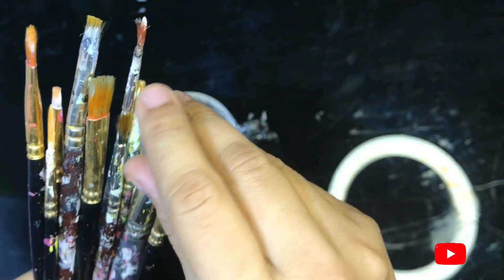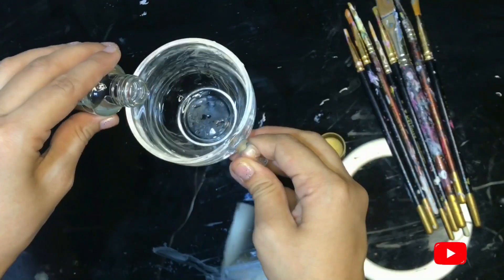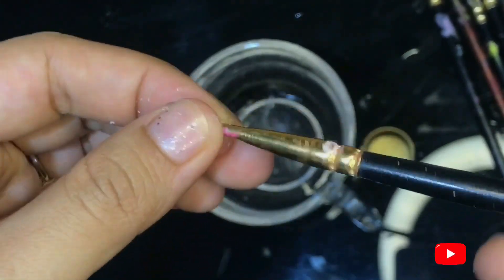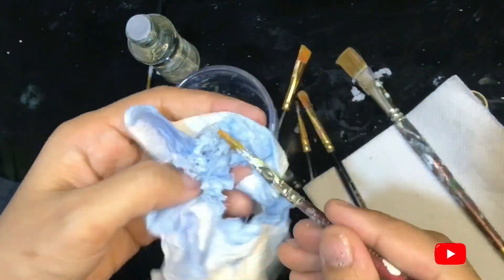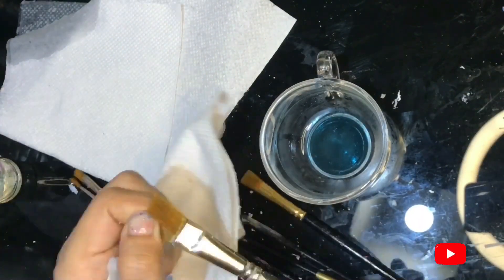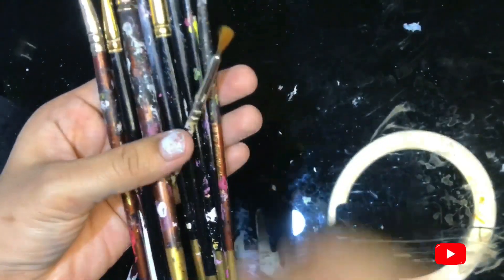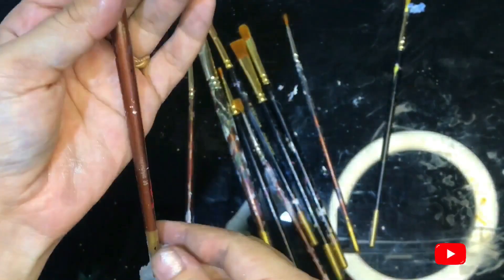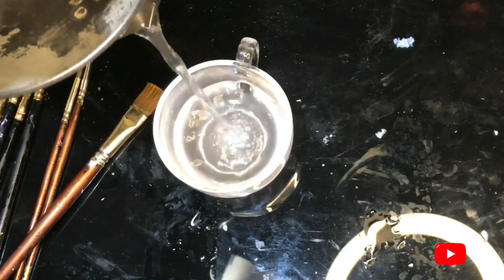How to fix dry damaged paint brushes with only one thing|Renew your paint brush|Fixing my brush✨😱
Hey folks, 🤗

Also I was so nervous because for the first time I’ve filmed YT video with my voice note  🥺

Connect to my Instagram account: HAAMIDAKHAN 😎

How to renew your paint brush
Restore your dry damaged paint brushes
Fix your damaged dried up acrylic paint brushes
Hacks for Artist
Easy acrylic painting for beginners
Step by step painting on canvas
Acrylic painting tutorial
Painting for beginners ideas
Painting tutorial easy
Acrylic painting night view
Acrylic painting beginners guide
Painting for beginners
Canvas painting
Canvas painting
Artwork on paper
Acrylic Painting on paper
Easy Acrylic painting guide for beginners/Paint ideas  on paper/Acrylic paint ideas step by step #1
Easy sketching ideas for beginners
Viral art videos challenge
Draw simple drawing by easy using techniques
Easy craft ideas for beginners
Pencil sketching on paper
Pencil shades ideas